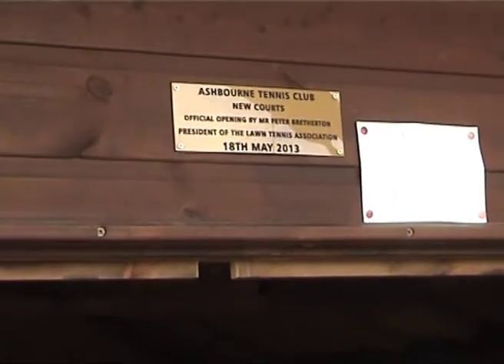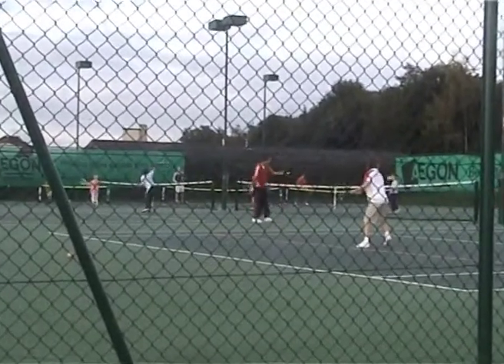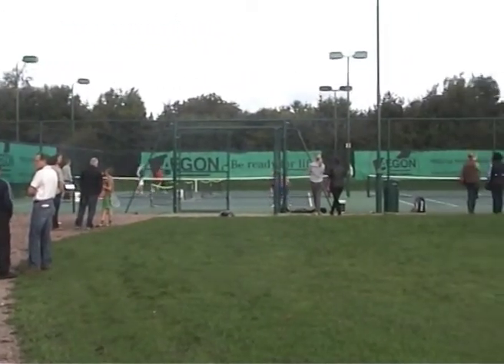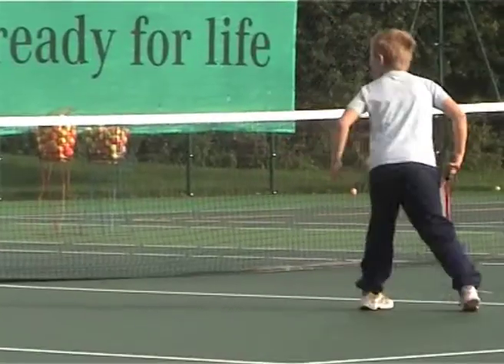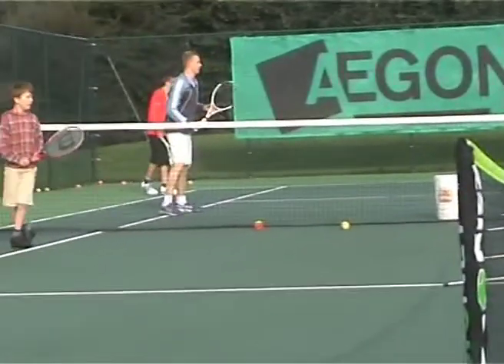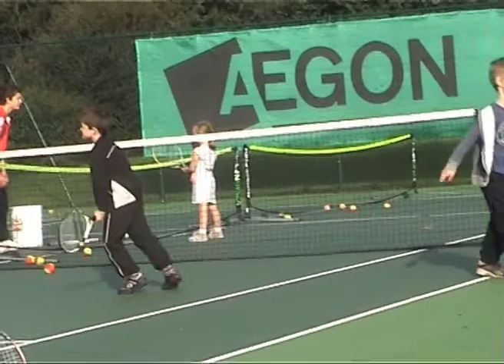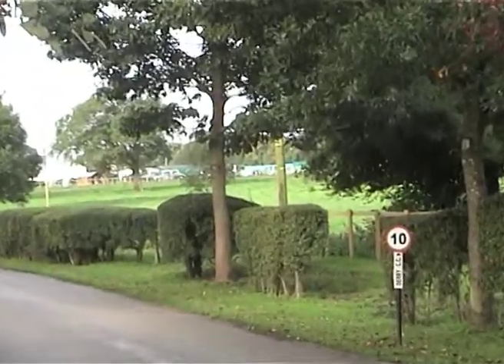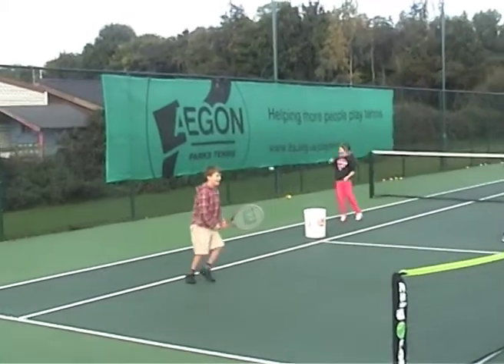Ashbourne Tennis Club movie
A feature on Ashbourne Tennis Club, which won the Community Sports Project of the Year title at the 2013 Derbyshire Dales Sports Awards. The club increased its membership by 250% in a single year thanks to a fabulous new floodlit courts complex opened earlier this year near Osmaston.